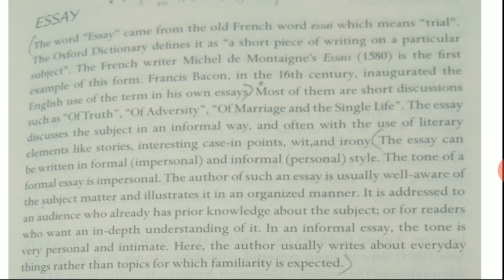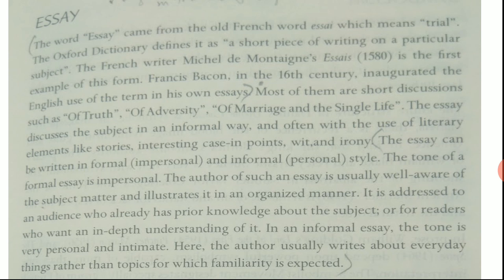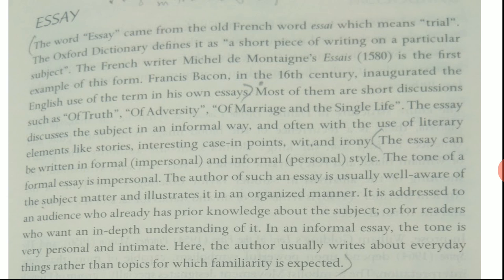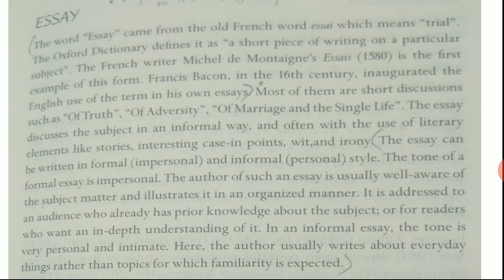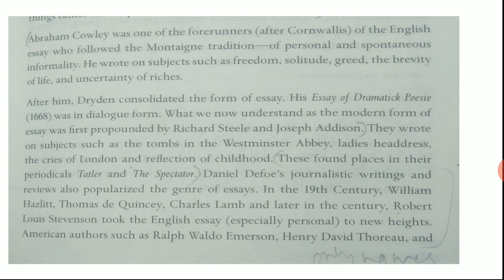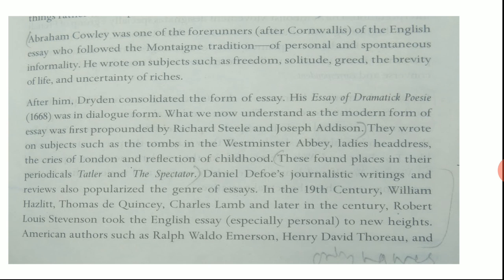Terms and Concepts Essay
essay and its types